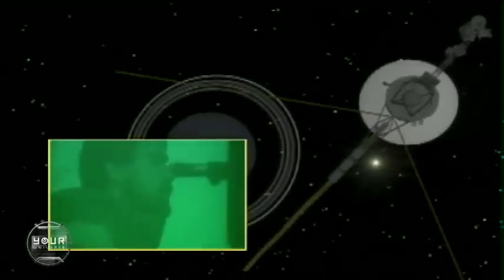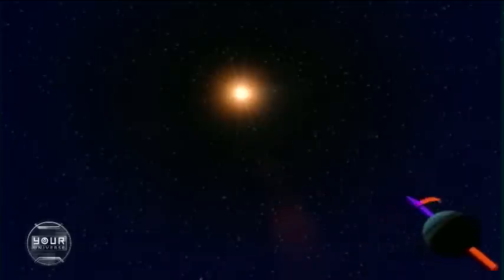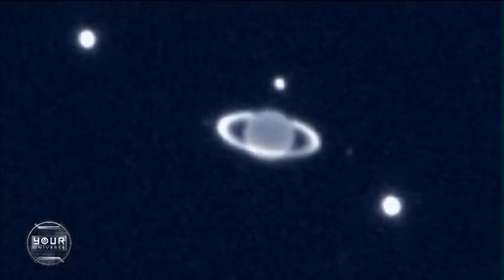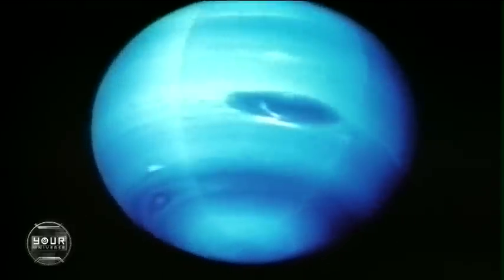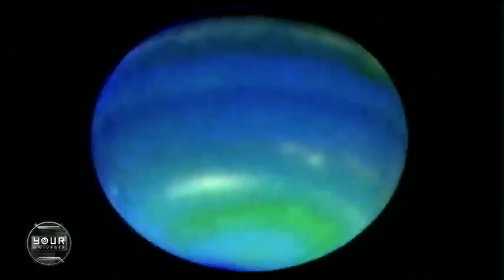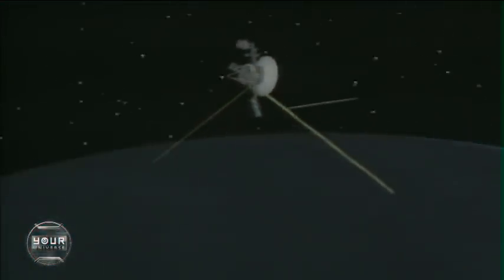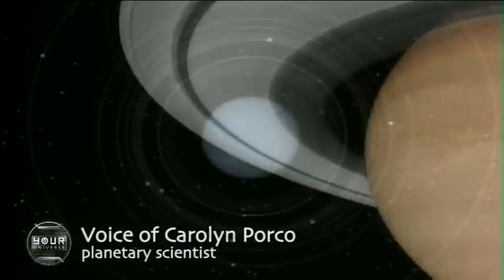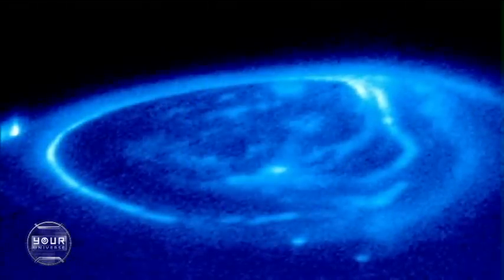Uranus And Neptune: The Mysterious Outer Giants | Video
Far from Earth and the inner solar system two massive gas giants patrol the outer reaches of our solar system; Uranus knocked on its axis and Neptune, wrapped in a cobalt blue atmosphere of inexplicably fast winds.